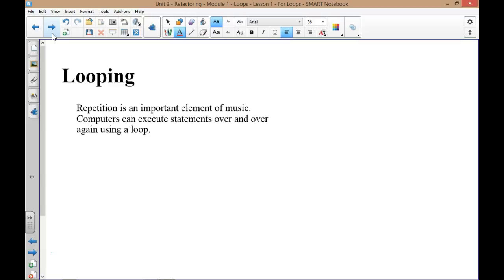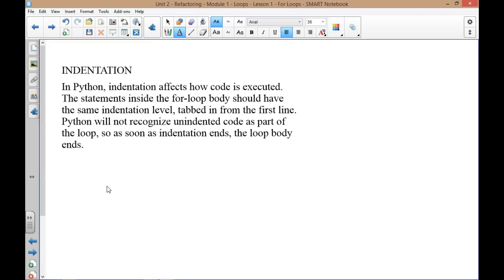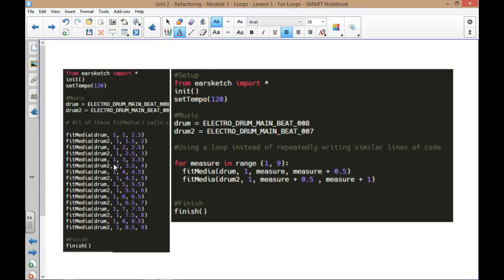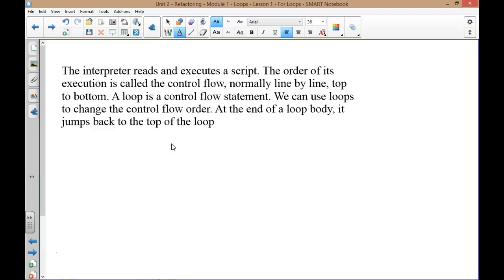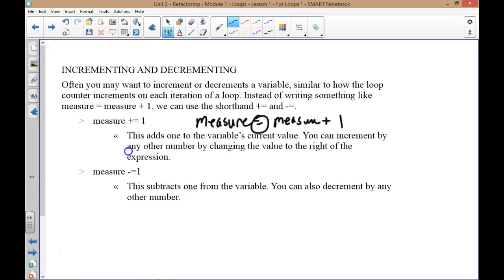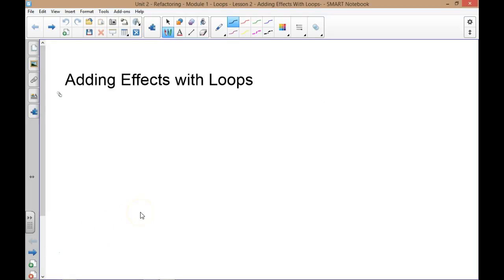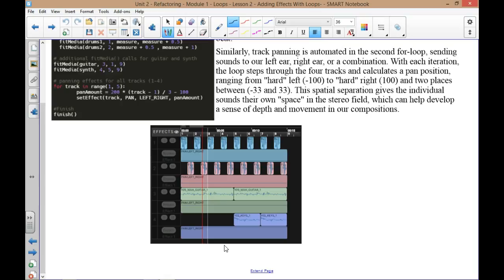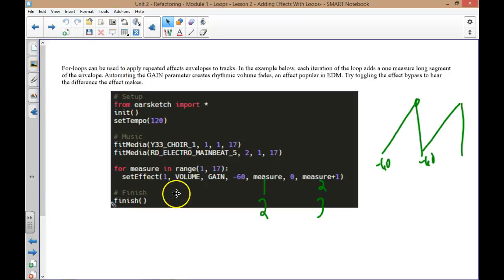U2M1 -Quiz Review